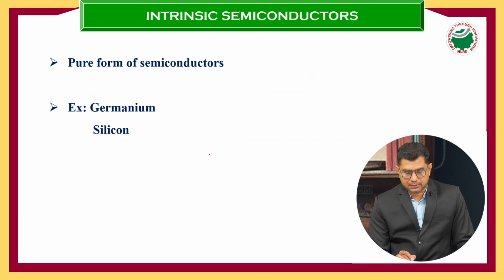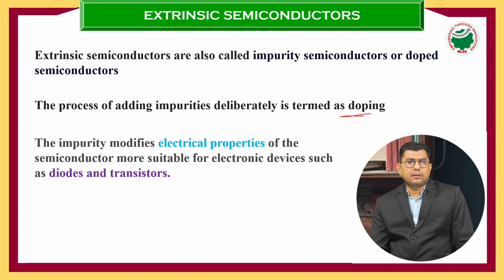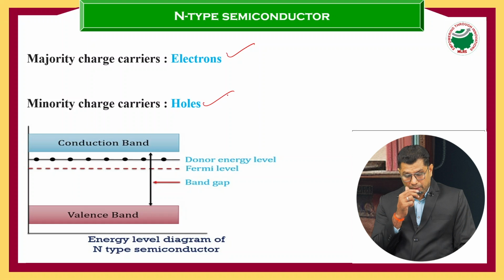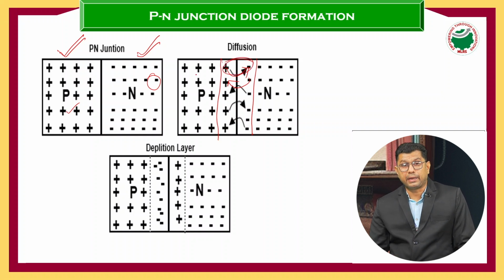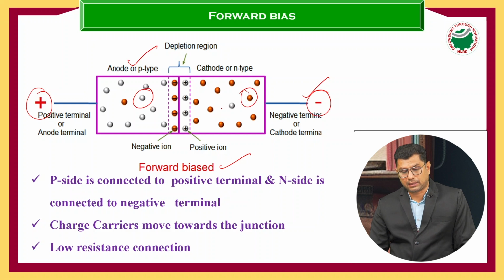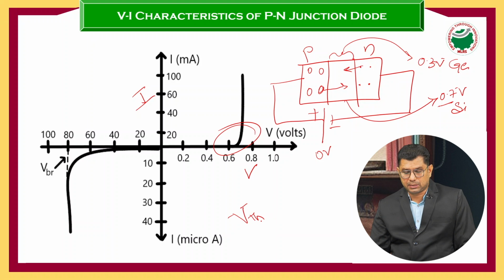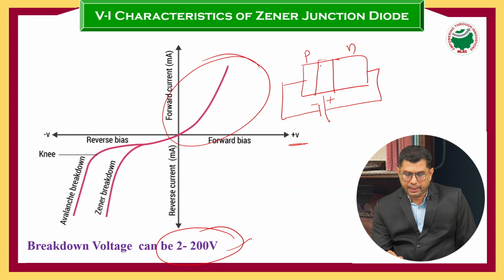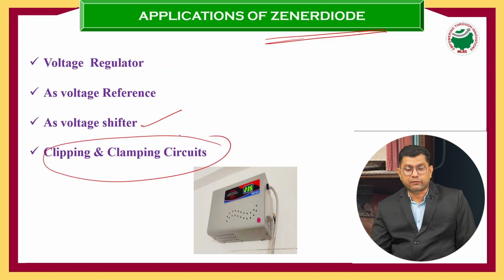SEMICONDUCTOR PHYSICS ( CLASS - 02 ) | BY DR. K. ASHOK || MLRITM